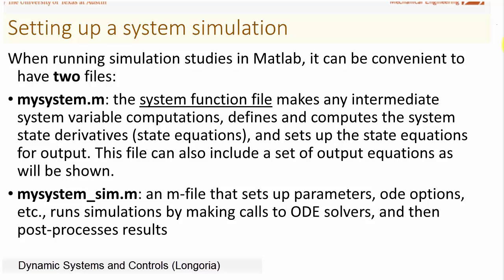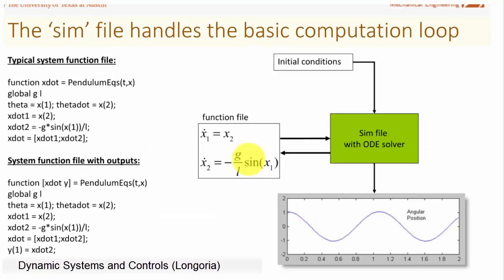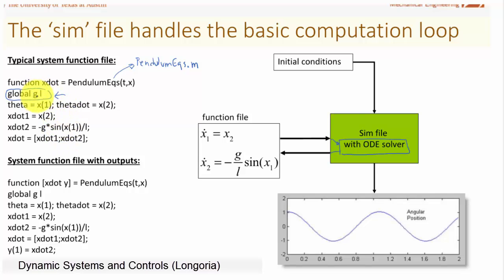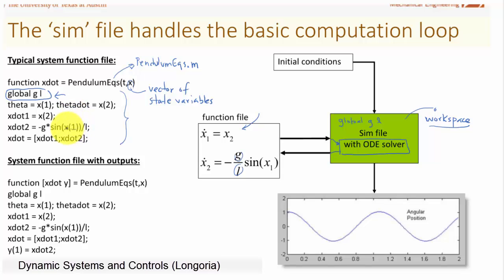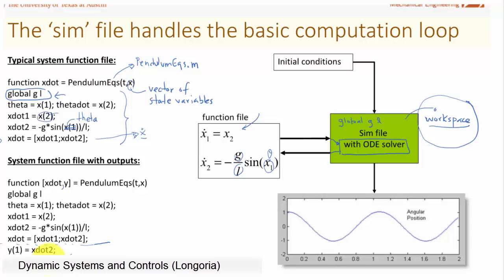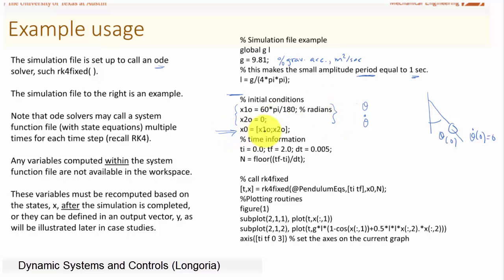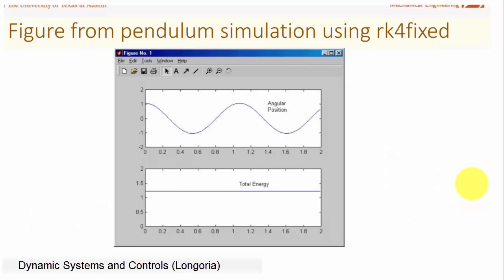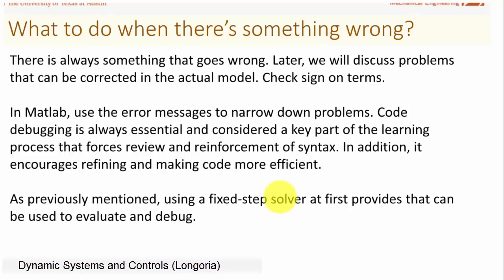Setting up a simple simulation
This video reviews one way to set up a simple simulation for  a dynamic system using RK4. The content is meant to supplement lectures in courses at the University of Texas at Austin Mechanical Engineering Department in the area of dynamic systems and controls and physical system modeling.